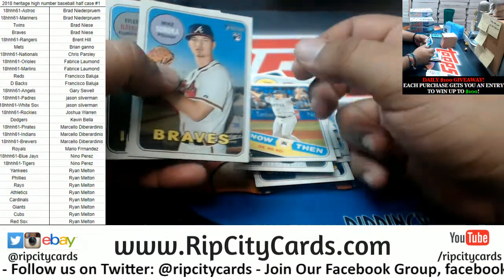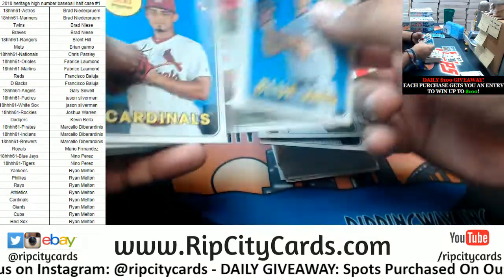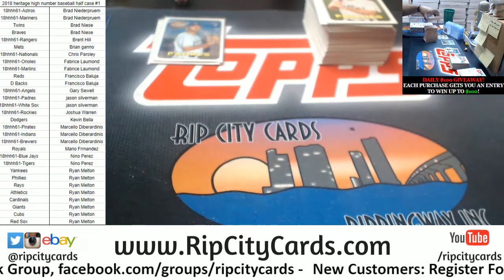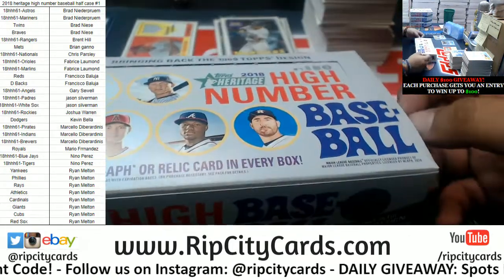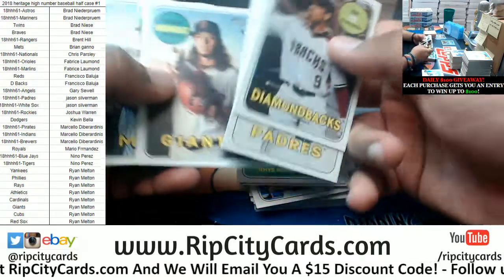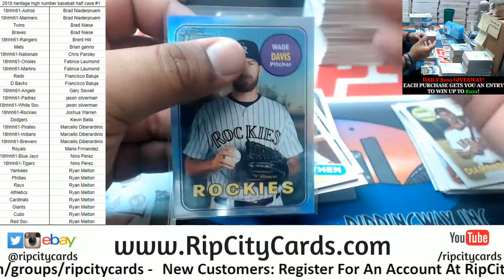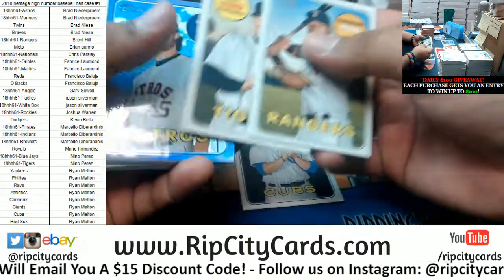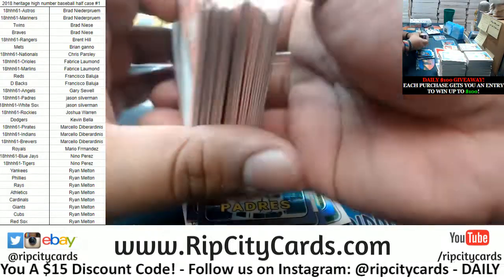2018 Heritage High Number Baseball Half Case #1 RCC